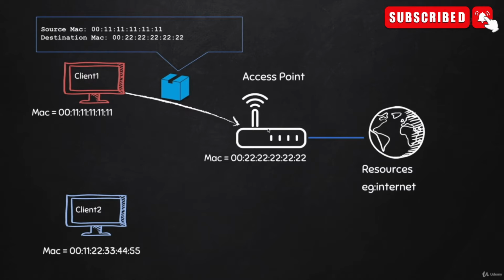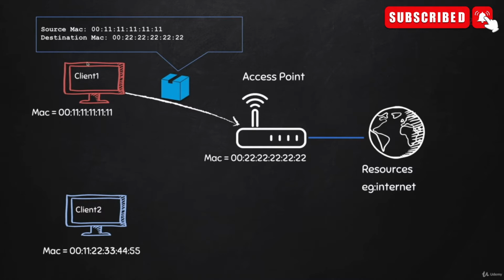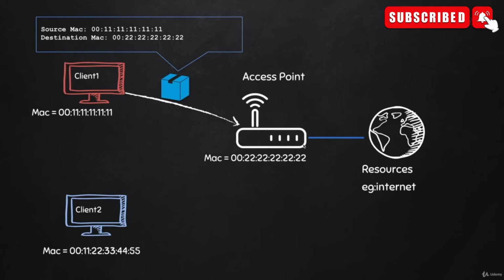Ethical Hacking class 12 Wireless Modes Managed & Monitor | Ethical hacking tutorial